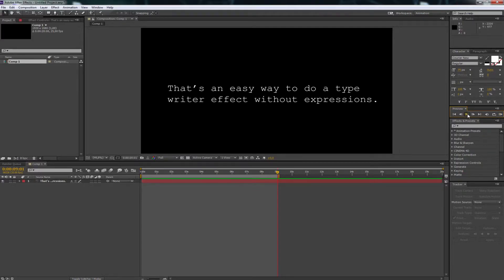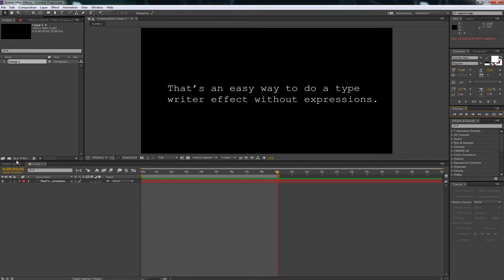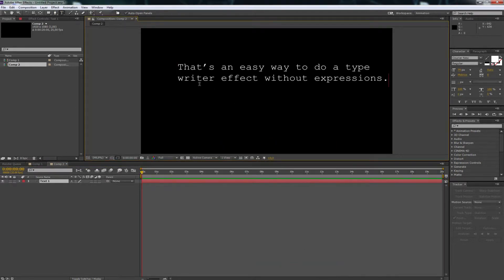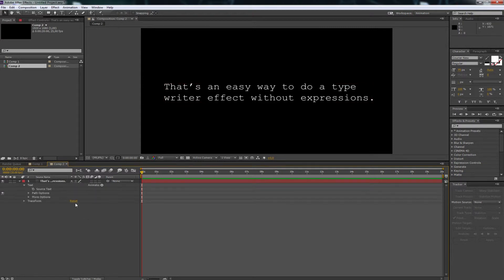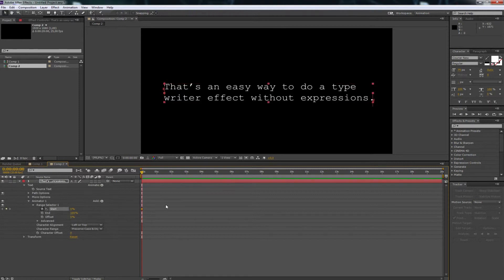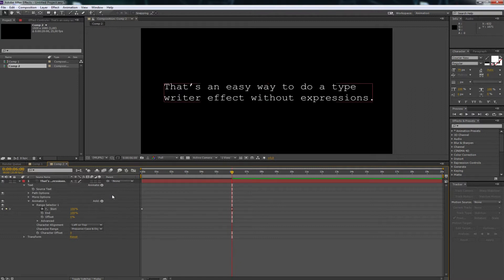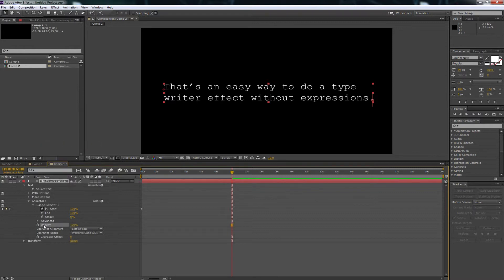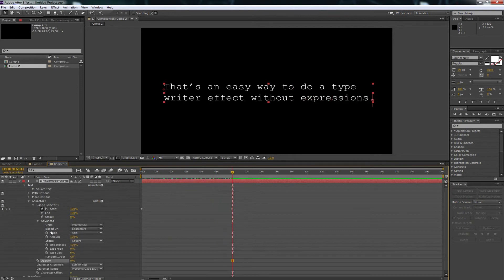Typewriter effect - After Effects Tutorial without expressions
Short tutorial how to do a typewriter effect very quickly without any expressions.